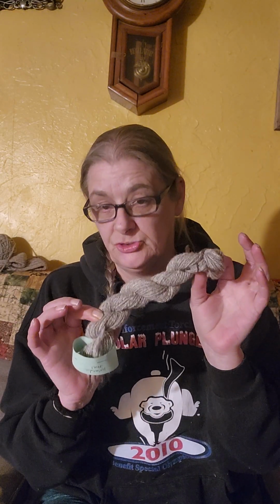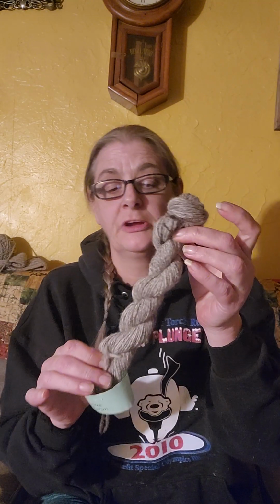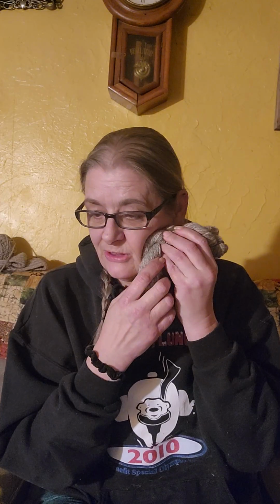The tog and thel of the icelandic sheep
Icelandic sheep are one of the oldest breeds still in existence today. They have a dual coat called the tog (outer coat) and thel (inner coat). Today I am separating the tog and thel and hand carding the thel into rolags. I have been spinning wool for about 8 years now and tend to do things in a way that works for me. I hope you enjoy this short video. Please leave any comments or questions below.